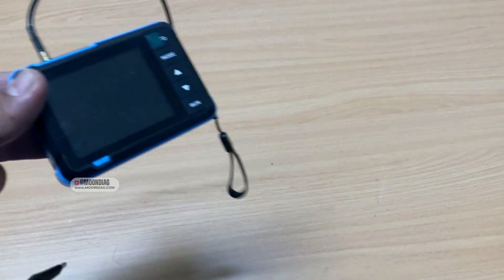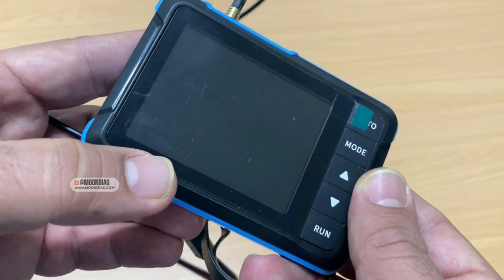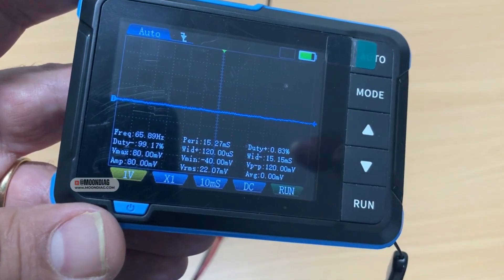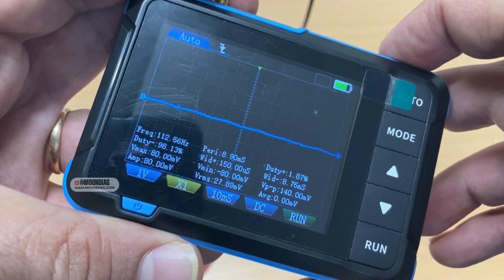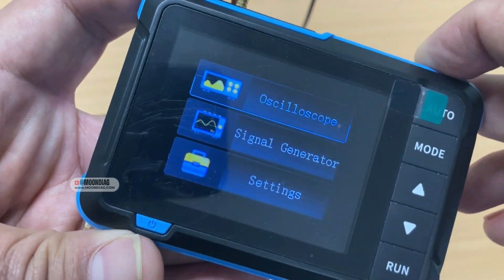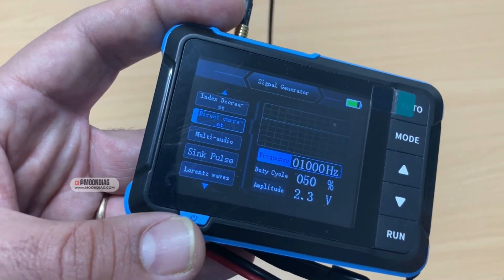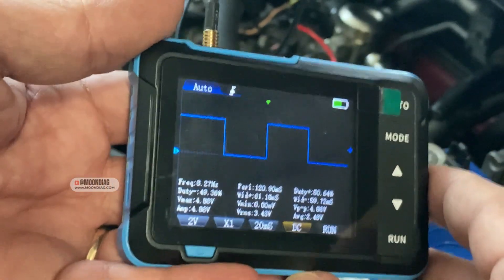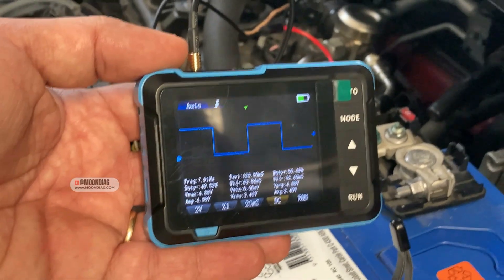Everyone Needs This Budget Oscilloscope & Signal Gen. in 2025 | Fnirsi Budget Oscilloscope Review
🎯In this video I review the Fnirsi DSO-153 Budget Handheld Oscilloscope & Pulse generator. I explain different functions of this device and try it one the car to show you how to set up and read a waveform.

Diagnostic Tools we usually use in our videos:
🎯Fnirsi Cheapest Budget Oscilloscope & Signal Generator:

🎯Fnirsi Tablet 2-Channel Scope & Signal Generator:
Amazon US